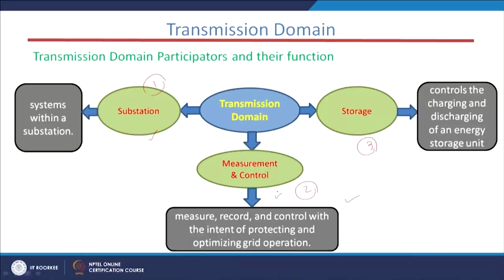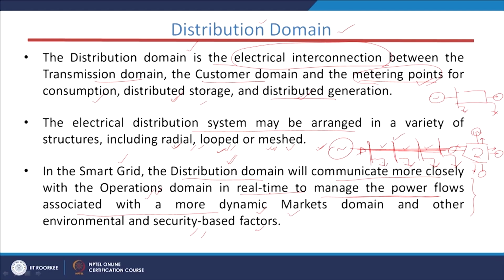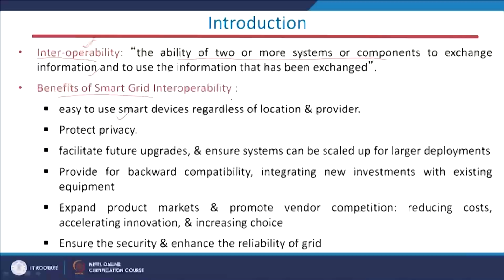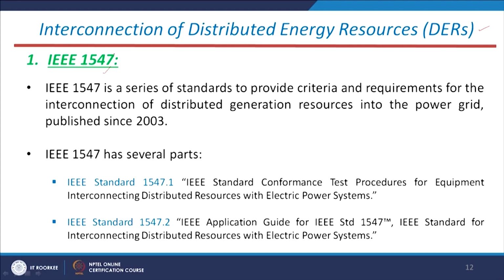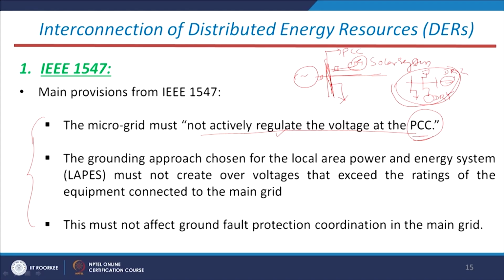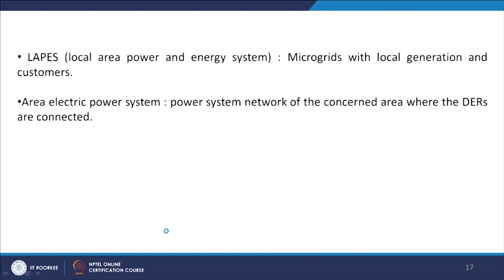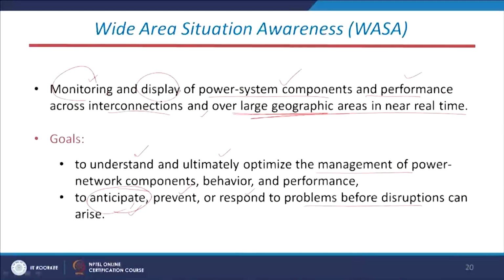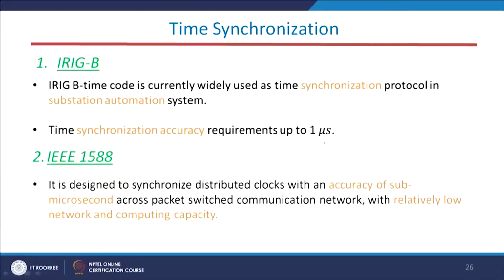Standards for Smart Grid system